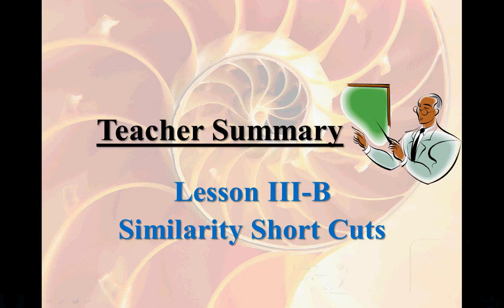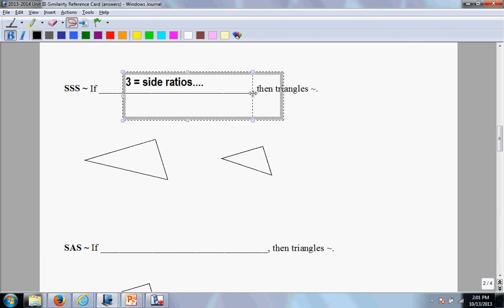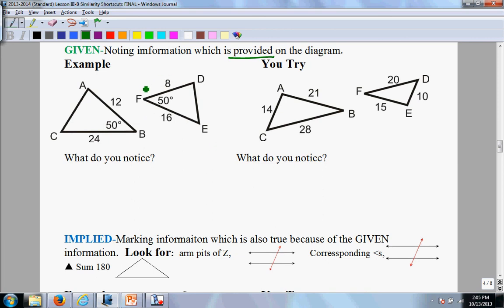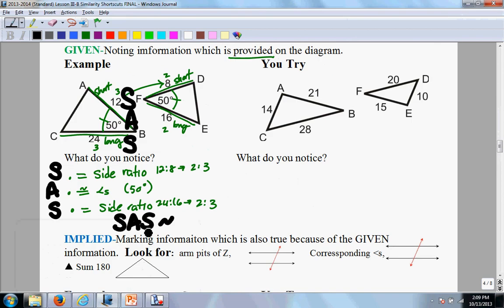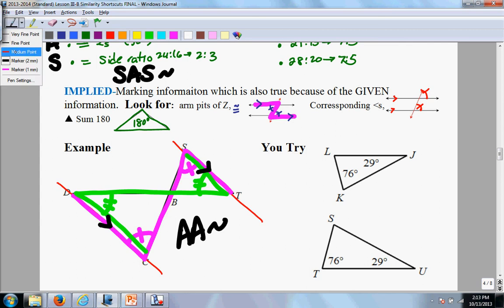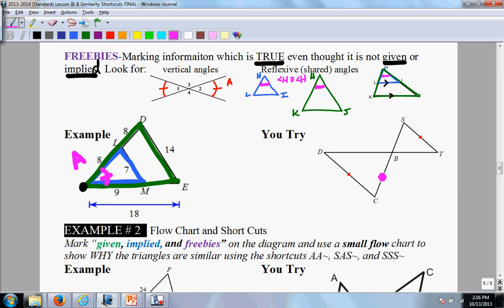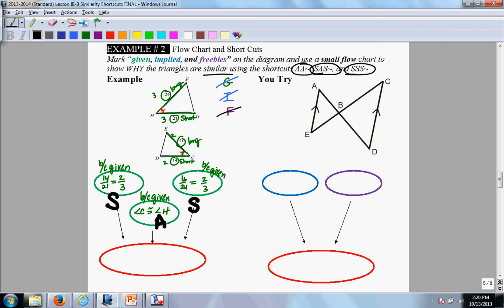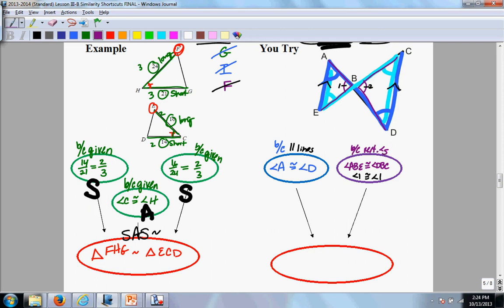Teacher Summary Lesson III B